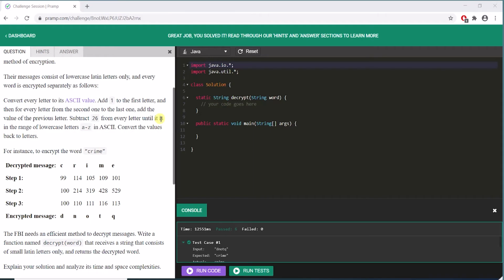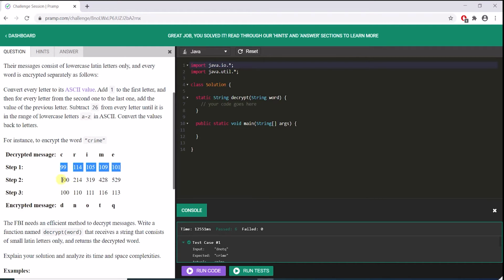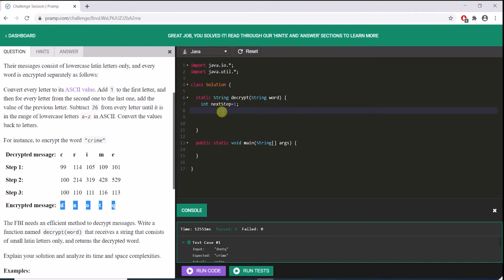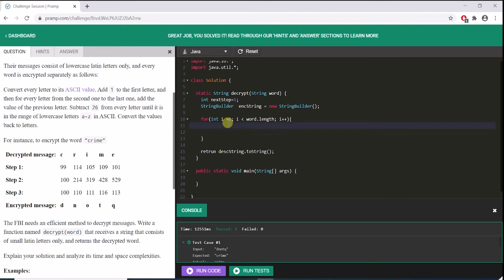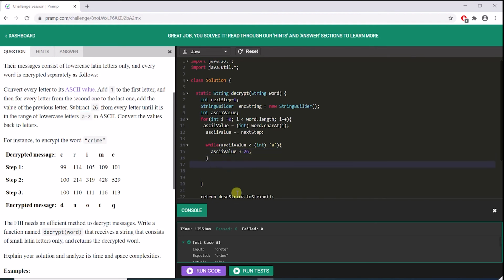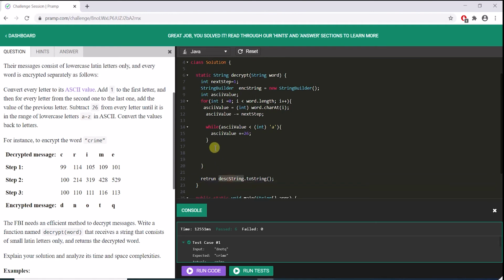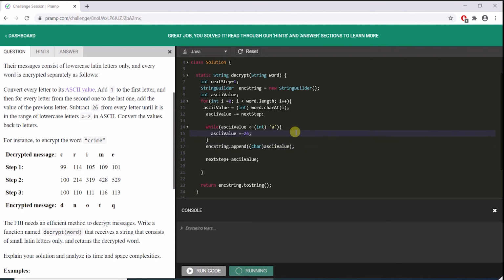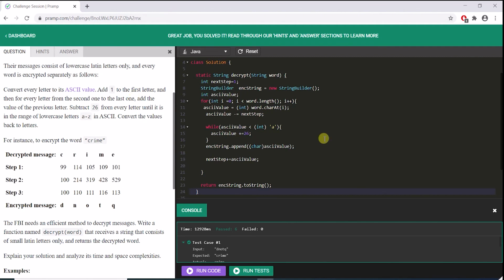Decrypt Message Problem | Pramp | Java | Crack FAANG | Crack Coding Interview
Coding challenge question | decrypt message | google | Facebook | Coding Interview | How to Crack